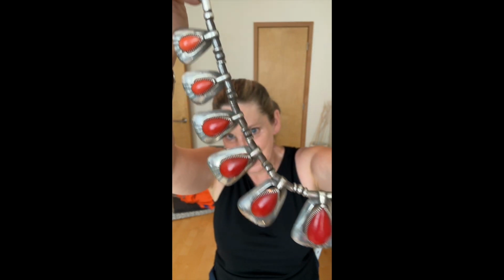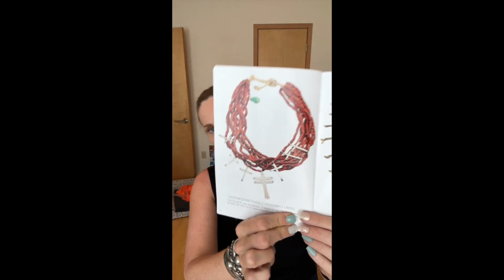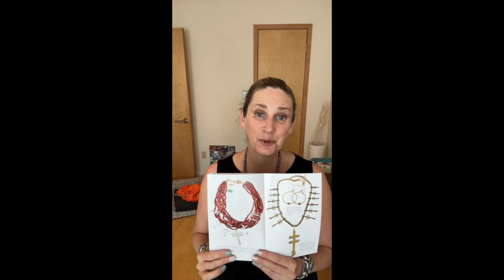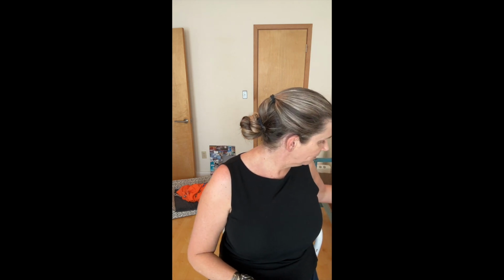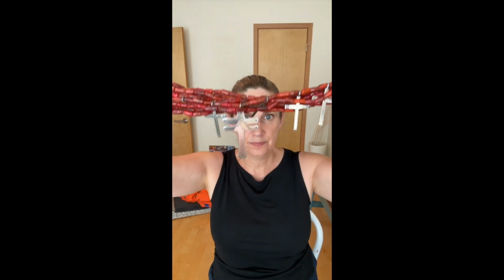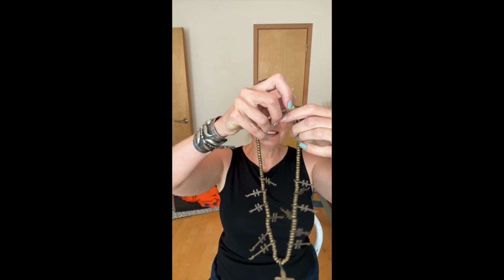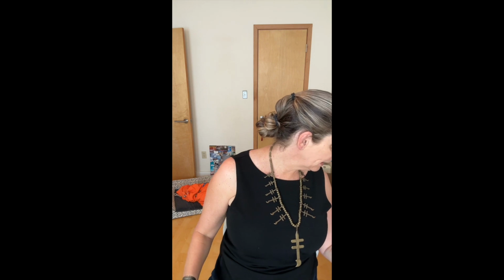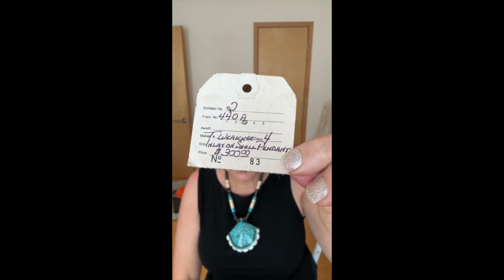Turquoise & Tufa's 2023 Native American Jewelry Catalog Part 5 Pages 16- 22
Hi Friend! Join me as I casually walk you through pages 16-22 of Turquoise & Tufa's annual Native American jewelry catalog. I'll show you each piece and share little stories with you as we take a closer look at this striking form of wearable art.

In this unscripted video, you'll see mostly necklaces and a pair of guard bracelets. We'll start with a necklace by Frank Patania Sr., who was not Native American but certainly played a significant role in the history of modernist Native American jewelry. You'll also see an incredible silver squash blossom necklace by Joe H. Quintana, who apprenticed with Frank Patania Sr. at the old Thunderbird Shop in Santa Fe.

We'll then look at two different dragonfly cross necklaces, a contemporary one by Mike Bird Romero, and an early brass one from a New Mexico pueblo.

Once you finish this video, I invite you to continue watching the others in this series. Hopefully, you'll be enchanted by this gorgeous jewelry created by some of America's finest Indigenous artists.

This jewelry is available for sale right now. If you fall in love with something I show you here, and you'd like to get pricing information and possibly purchase, email